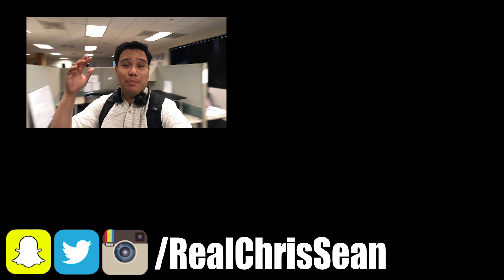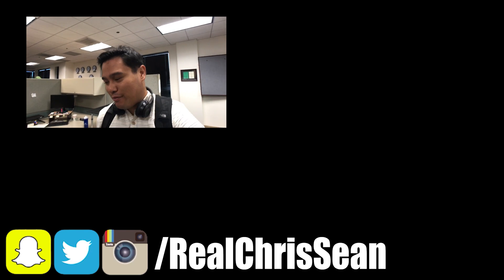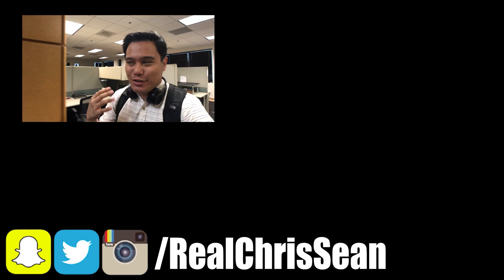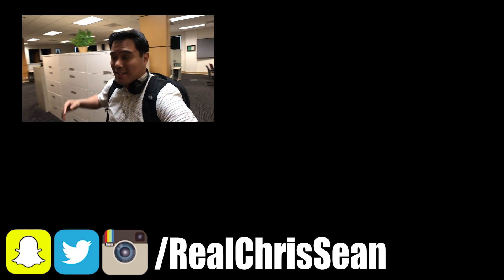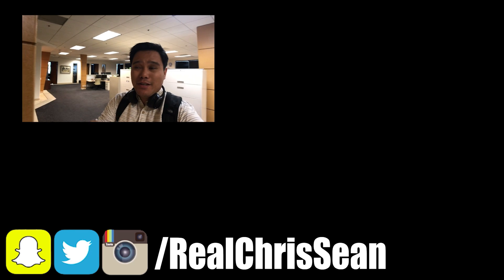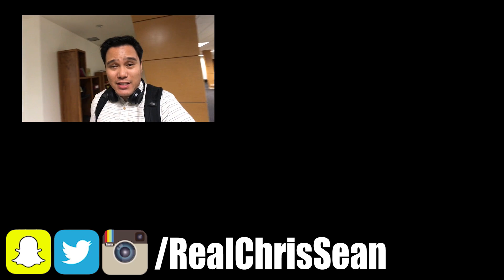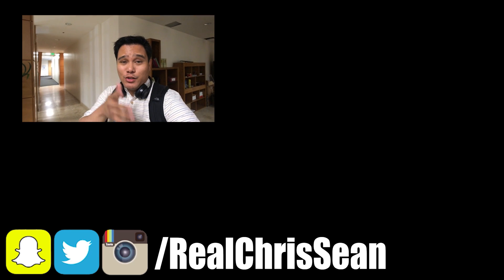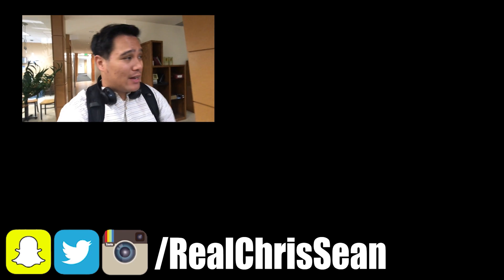Make a Living with Code